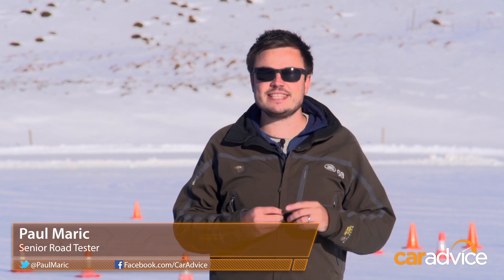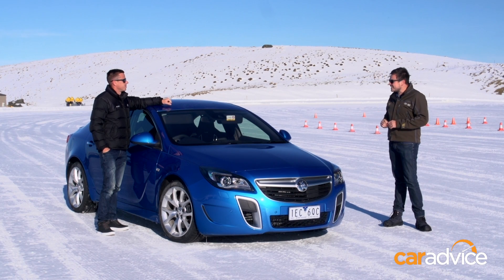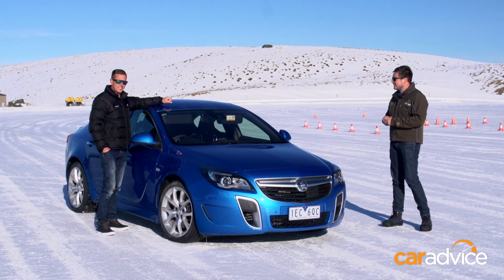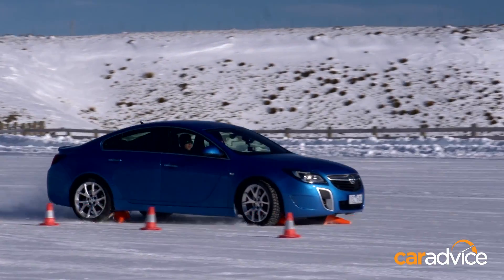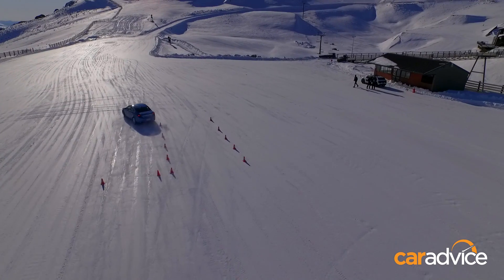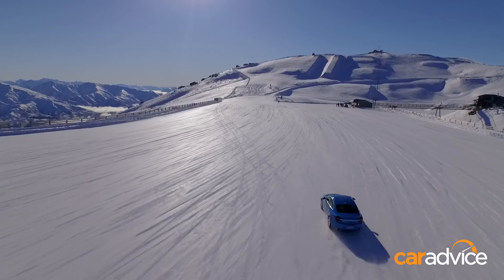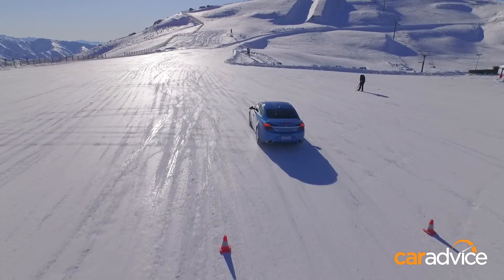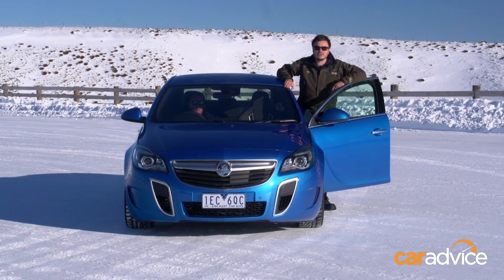How does stability control work? ESC demonstration on ice with the Holden Insignia VXR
Electronic Stability Control was developed in the late 80's and has become a mainstay in the automotive industry. We went to the Southern Hemisphere Proving Ground in New Zealand to put the technology to the test with V8 Supercars driver James Courtney and the new Holden Insignia VXR.